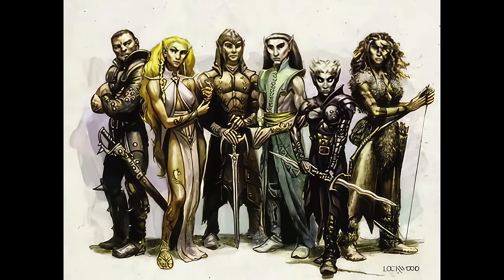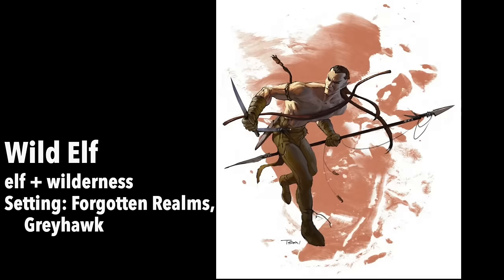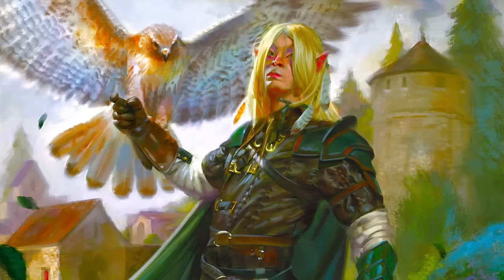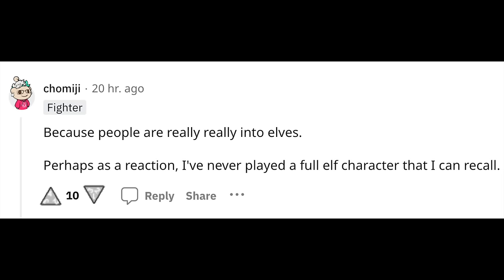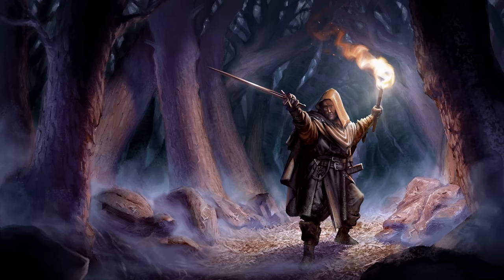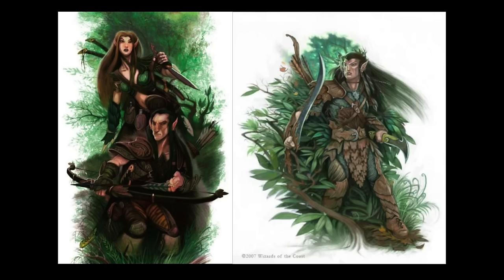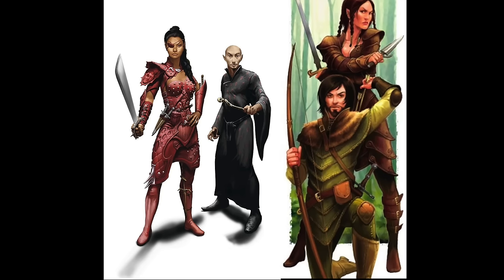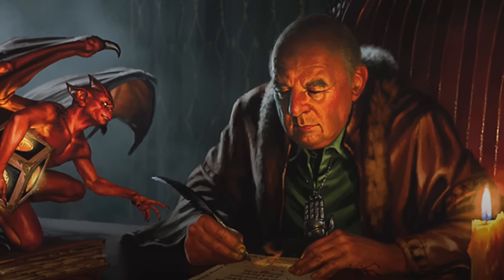Why Are There So Many Elf Subraces?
High elf. Wood elf. Dark elf. Sea elf. Eladrin. On and on the elven subraces go. In this video, I embark on a quest to discover why elves in D&D have a seemingly endless amount of subraces. This question is larger than just Dungeons & Dragons, it connects to so many RPGs and fantasy novels, and even to history long past. From the earliest days of D&D, through the current 5e, both official settings and homebrew are brimming with all kinds of elves. Why is that?